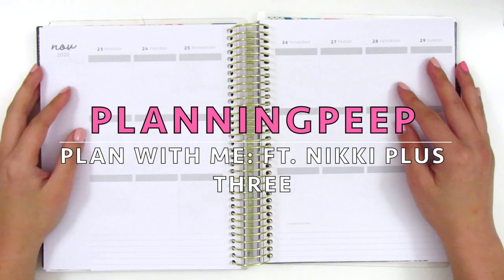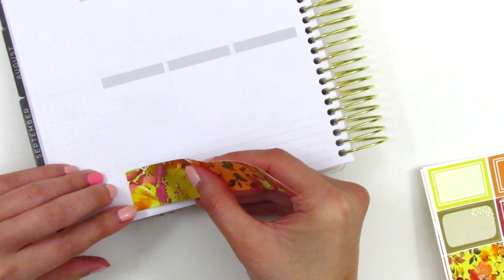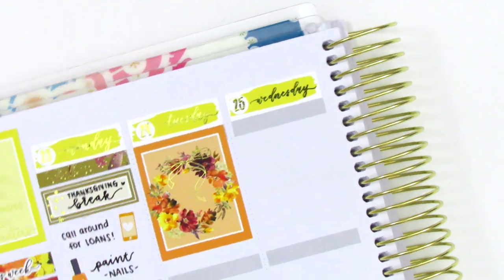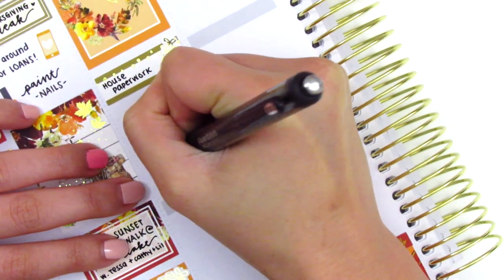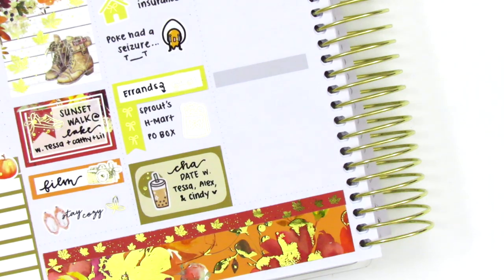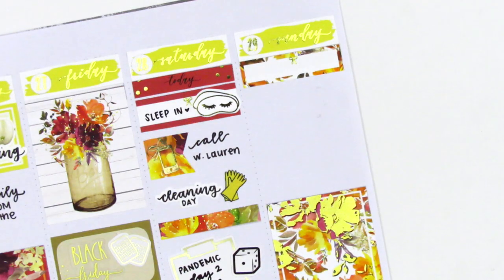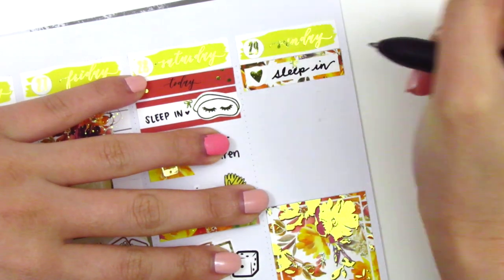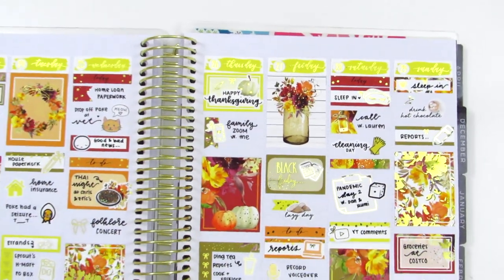Plan with Me: Ft. Nikki Plus Three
HAPPY MAIL:
Sherry H.

Planner Just for You: SHERRY10 for 10% of $15+

THIS WEEK:

Weekly kit: Nikki Plus Three
Pens Used: